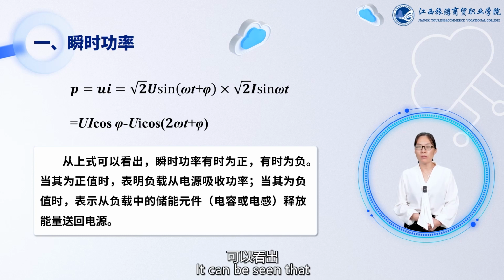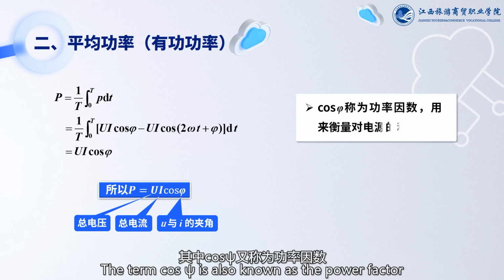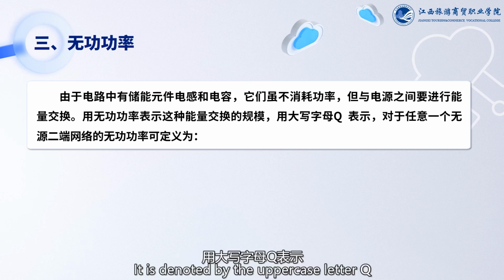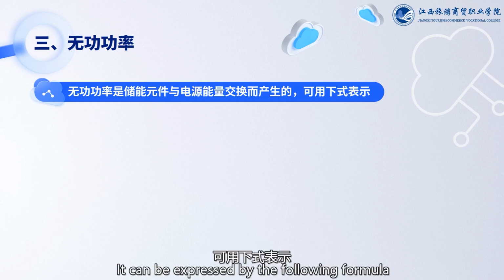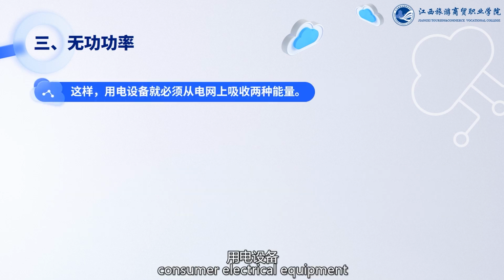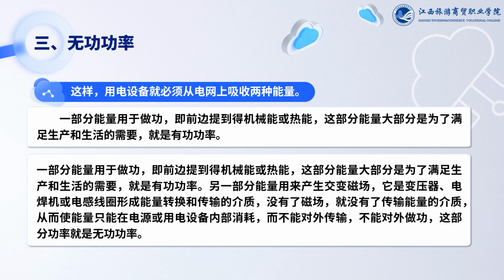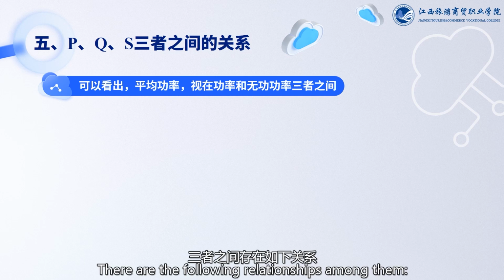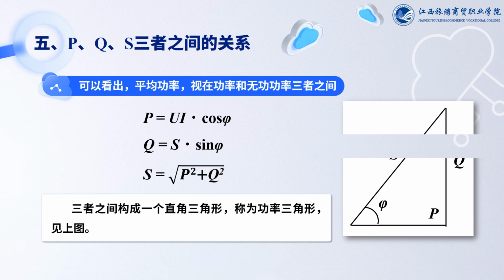3.6 Power of sinusoidal alternating current